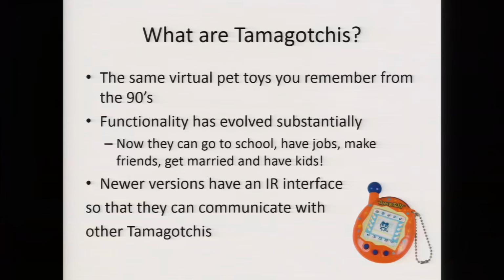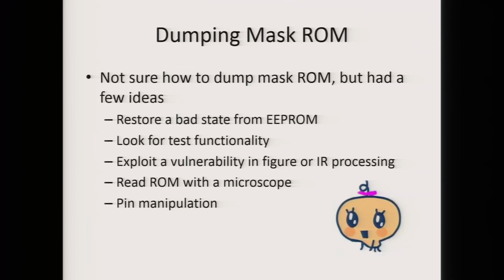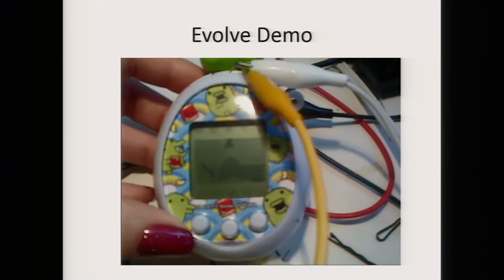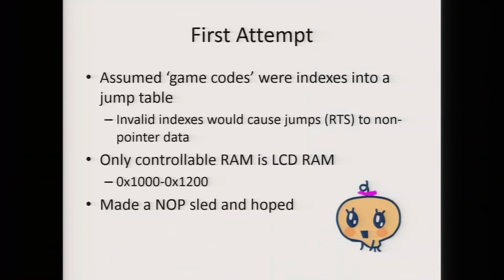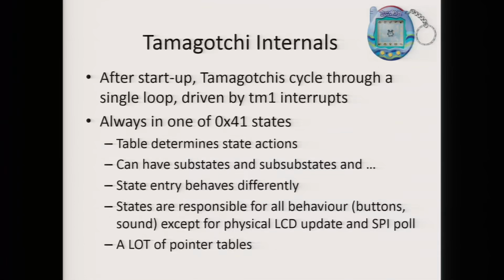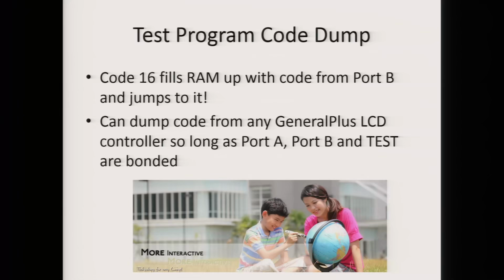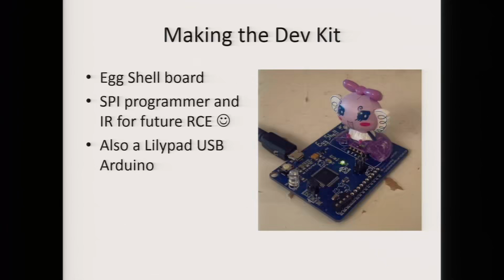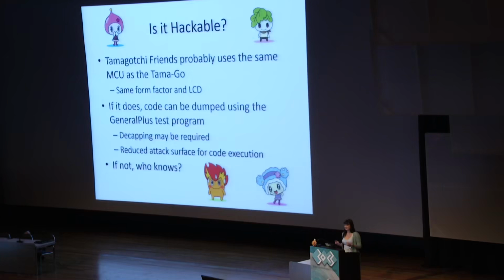30C3 2013 eng deu Even More Tamagotchis Were Harmed in the Making of this Presentation